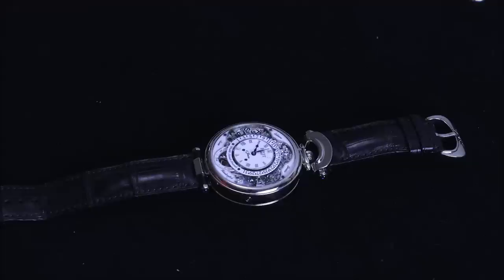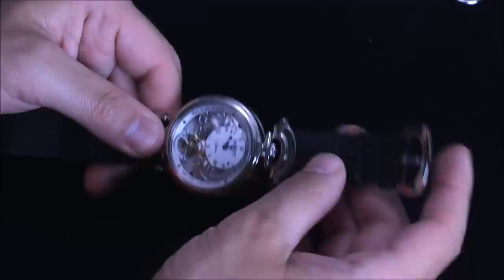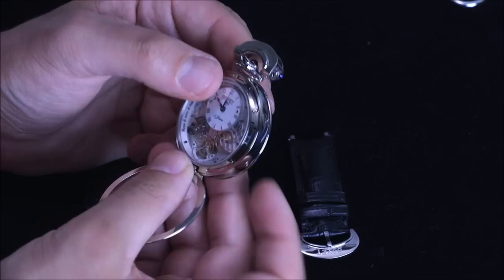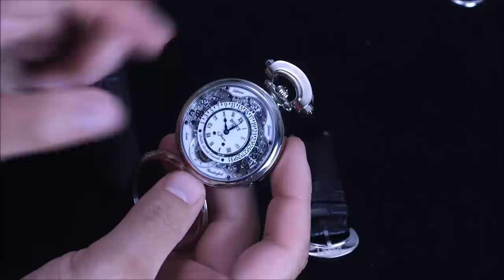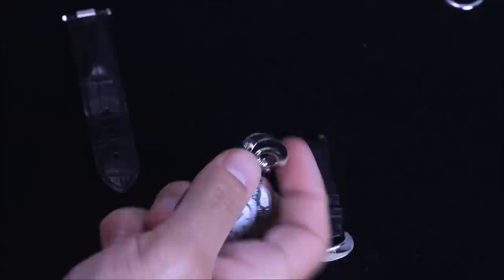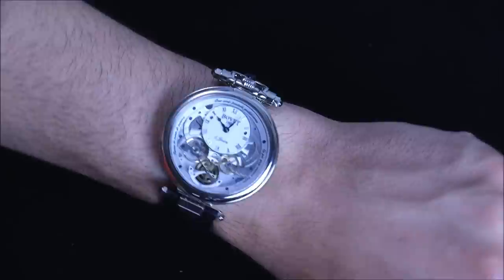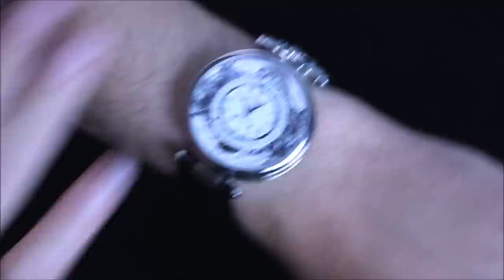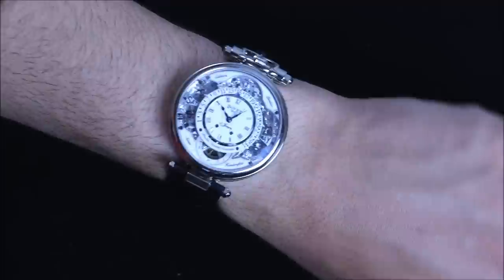Bovet Amadeo Virtuoso VII Retrograde Perpetual Calendar Watch Review | aBlogtoWatch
Bovet Amadeo Virtuoso VII Watch Review

Ariel Adams of aBlogtoWatch reviews the 2015 limited edition Bovet Amadeo Virtuosos VII Retrograde Perpetual Calendar watch with a convertible case in 18k white gold.